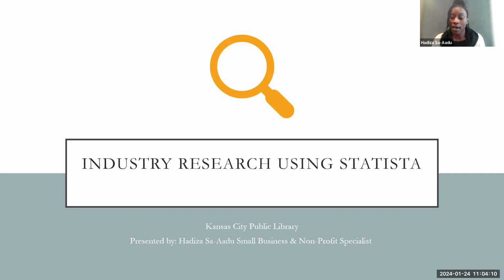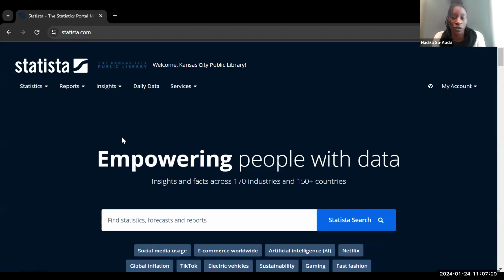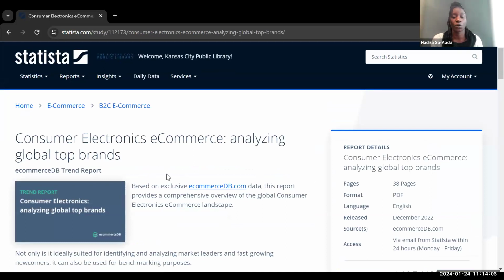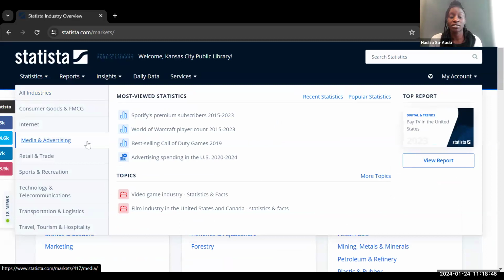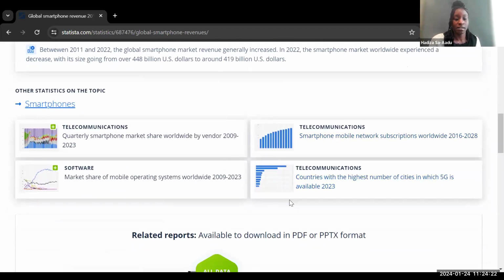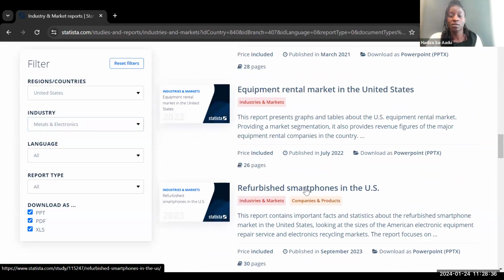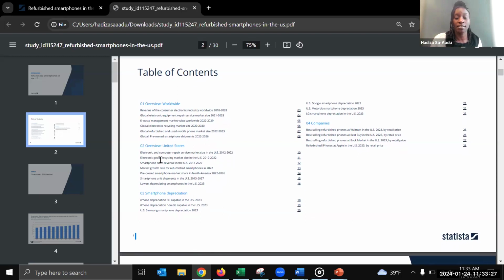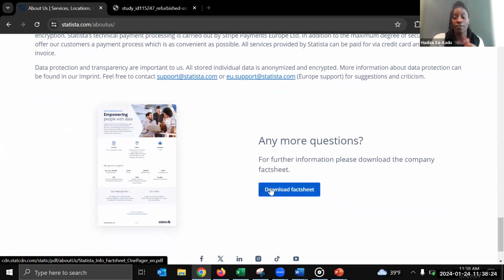Industry Research Using Statista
This session covers different ways to approach industry research using Statista. Whether you're simply curious or looking for detailed information about a certain industry this virtual session will cover three methods to start your research.